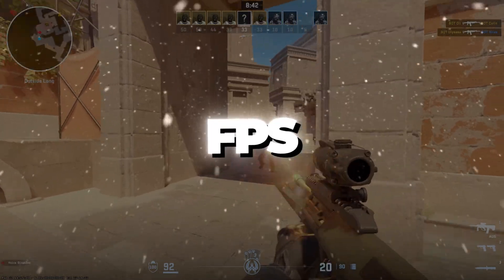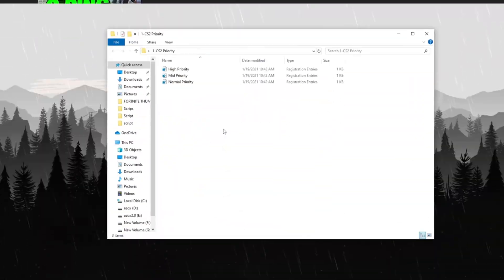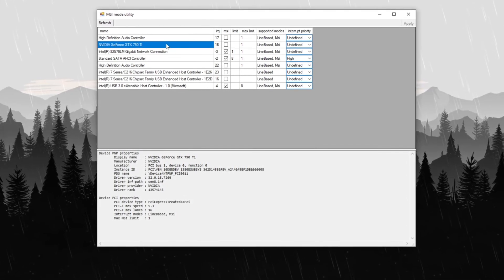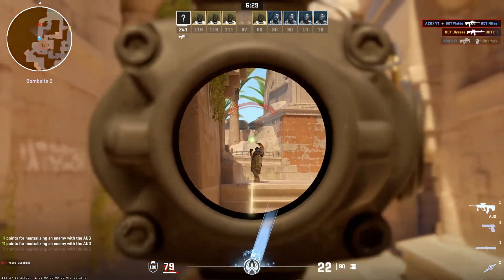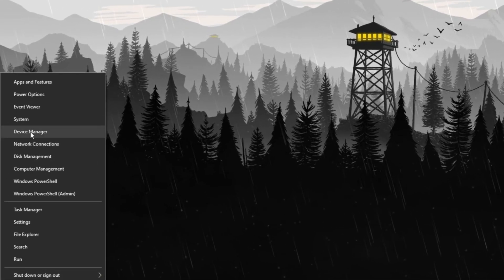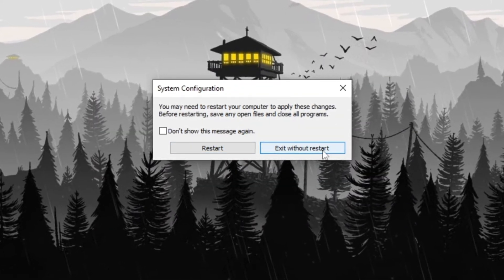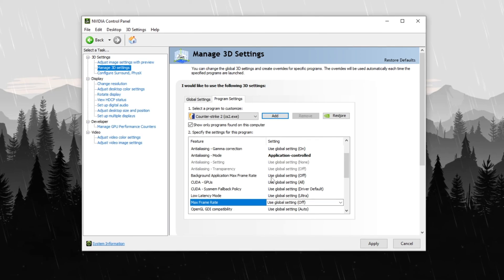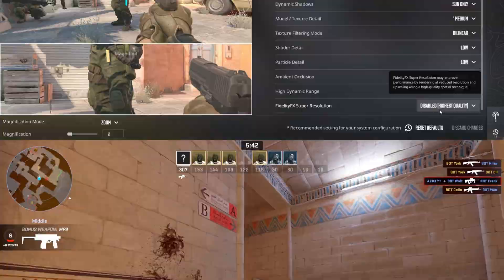UPDATED CS2 FPS BOOST GUIDE + FIX FPS DROPS & LAG (2025)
CS2 optimization guide to boost FPS, fix fps drops, eliminate stuttering, fixing lag, reducing input latency, lowering input delay and more! This guide works for All PCs from Low to High End. I collab with a PC optimizer expert Afromnazareth to get you the maximum FPS and to have your CS2 running as smooth as possible!

I’ll cover:

The best CS2 settings to maximize FPS 🖥️
How to fix lag and reduce input delay for a responsive gaming experience ⚡
Optimizations to boost FPS on low-end PCs and improve overall performance 📈
Solutions to fix common FPS drop issues and eliminate stutters for lag-free gameplay 🛠️

Whether you’re a competitive player or just want to enjoy CS2 with better performance, this guide will help you dominate in 2025.